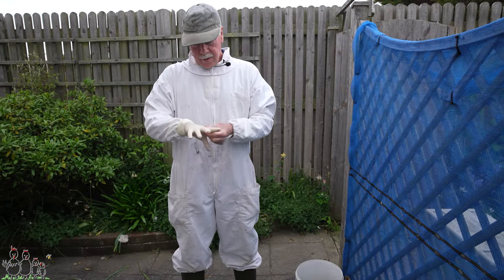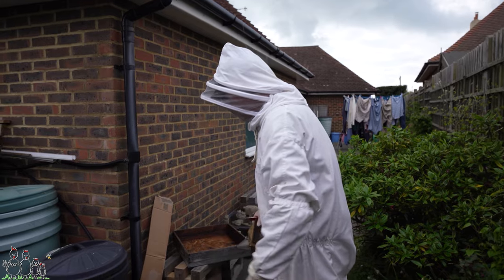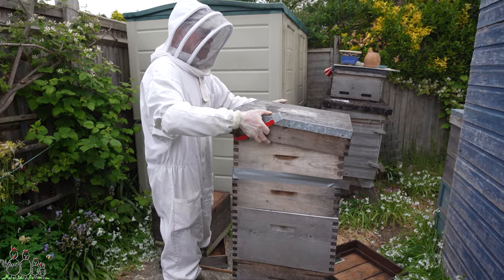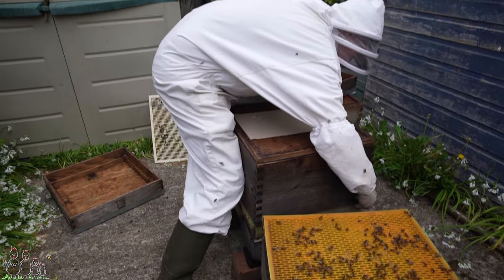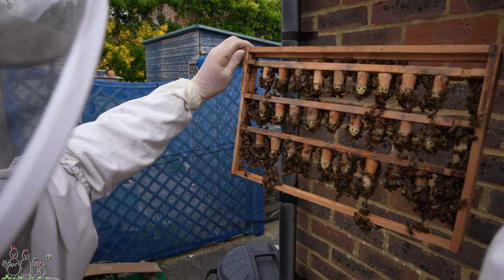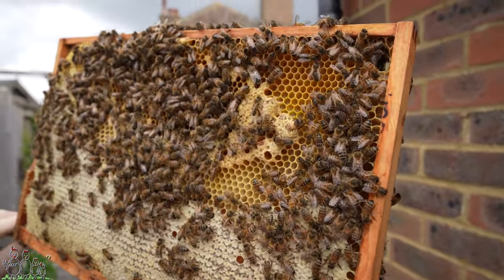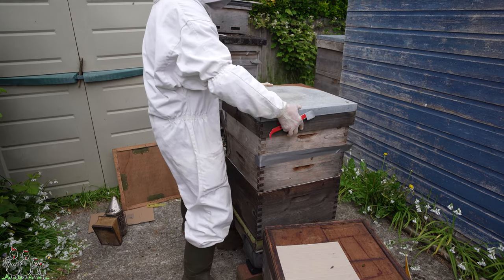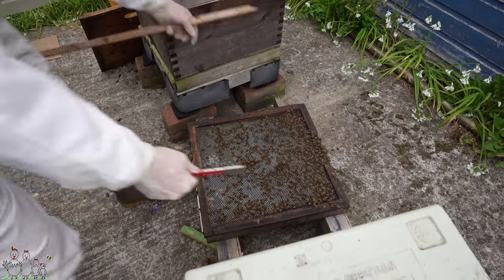Queen Rearing with Master Beekeeper Mike Cullen - Part Three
In this, the final part of our series with Mike Cullen, we revisit the hive rearing up the queen cells in his homemade frame from grafted larva into primed cups that he made a couple of weeks ago.

The purpose of this is to make up several mating nucs with his own queen cells and to add more, if this is possible, to his out apiaries to produce new queens there, too.

Mike also demonstrates a pagden artificial swarm method.